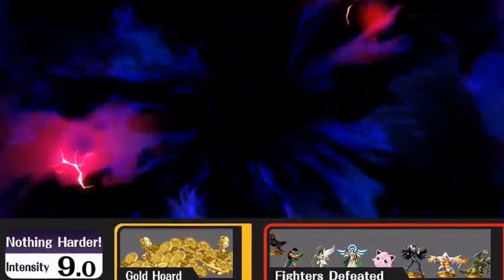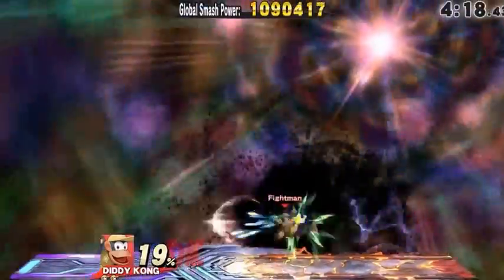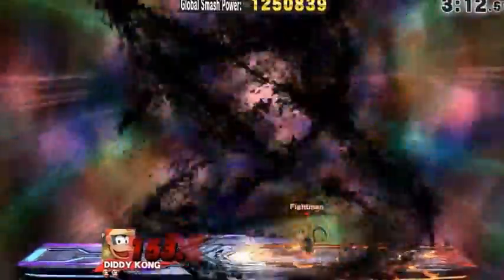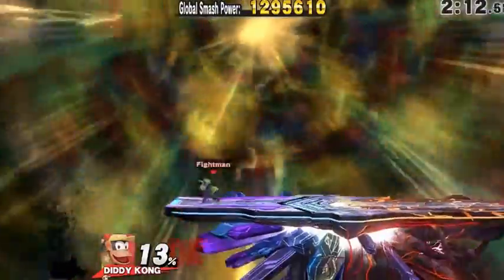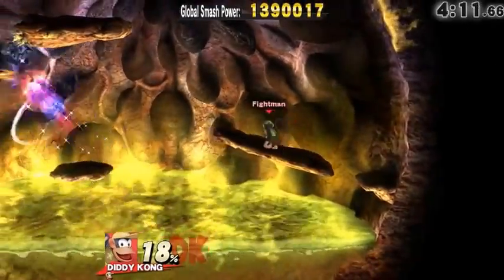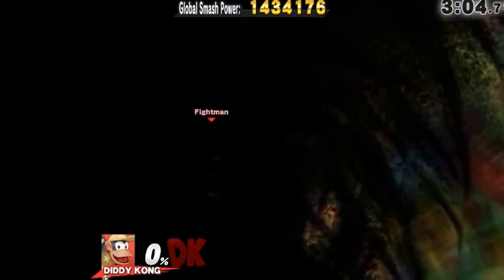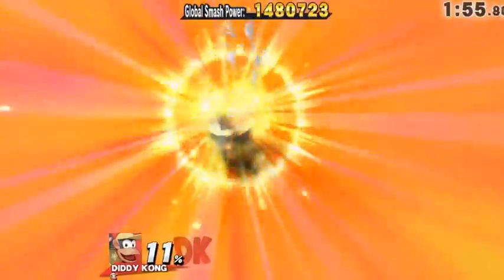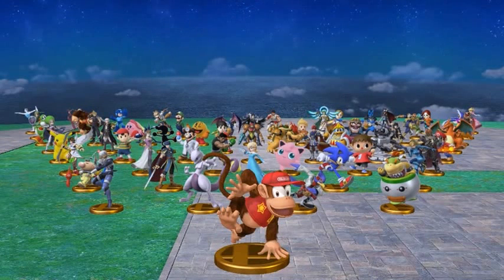Super Smash Bros. 4 Final Boss & Fortress Playthrough (Intensity 9.0)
Welcome to Super Smash Bros. 4 to where I teach you how to beat the final boss and fortress that is acquired at Intensity 8.0 or higher!!  Don't forget to drop a "Like" if you enjoyed this video!!